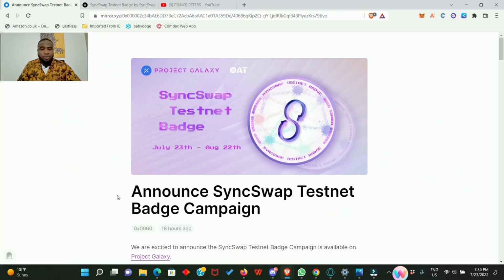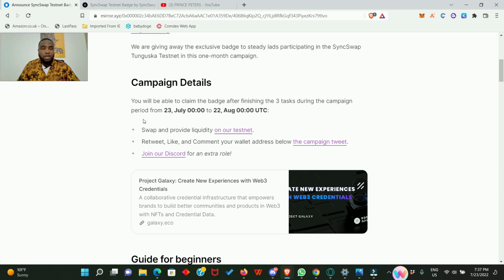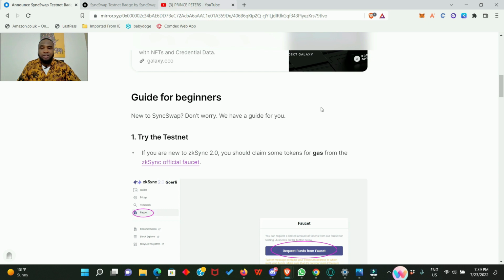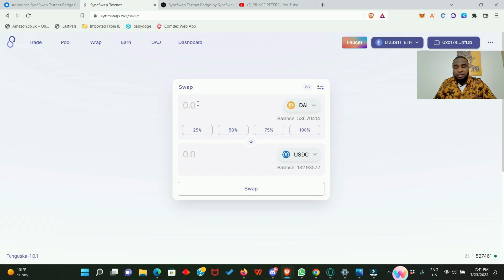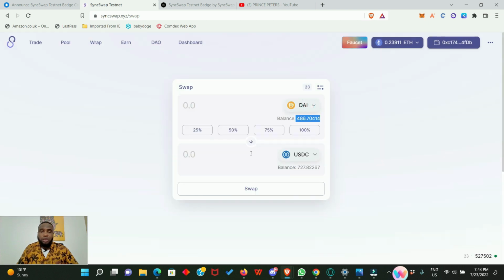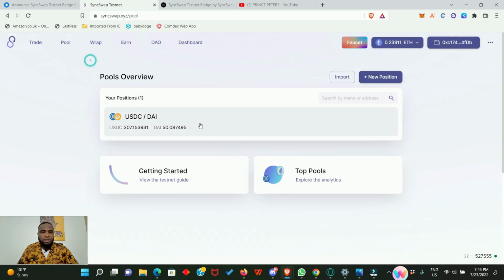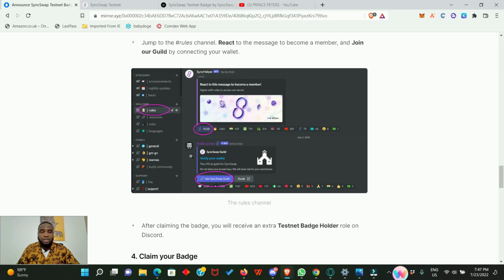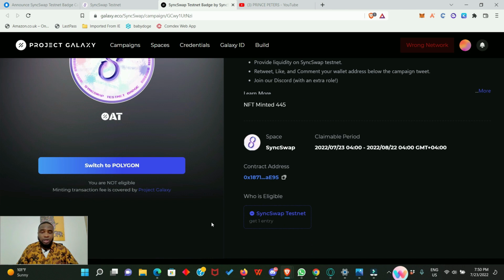SYNCSWAP TESTNET GET REWARDED!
In this video i will show you how to participate in the syncswap testnet badge campaign. Enjoy doing this!

I am grateful for all the feedbacks. Thank you guys!

You can get NFTs for free by completing the task. I already did👇👇👇

Join me on Solitaire Blitz. Play different esports formats and win premium rewards. Use code cryptoprince100k to get 5 $RLY

Join Slingshot's mobile waitlist with my link and we can both earn up to $2500 in NFT rewards and a chance to win 1 BTC 🔥